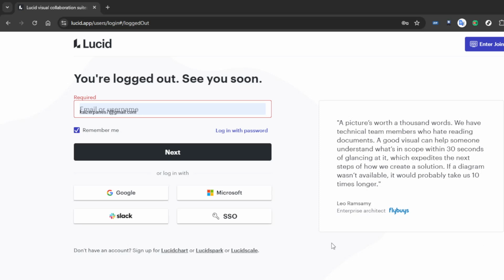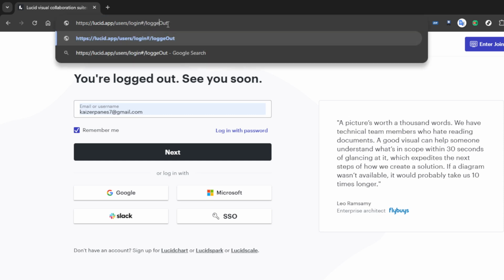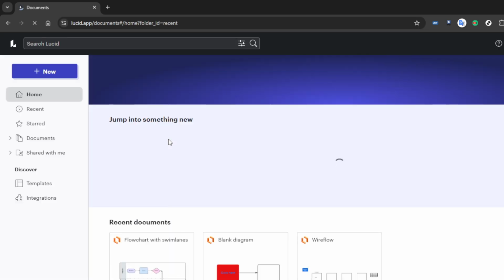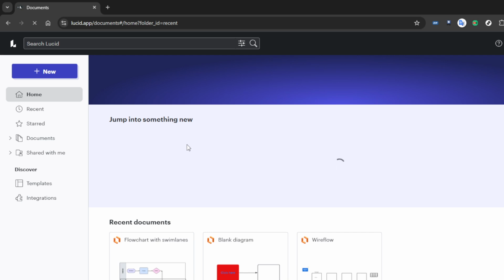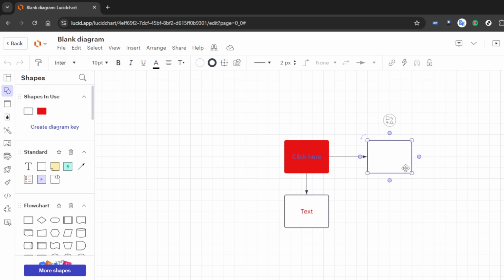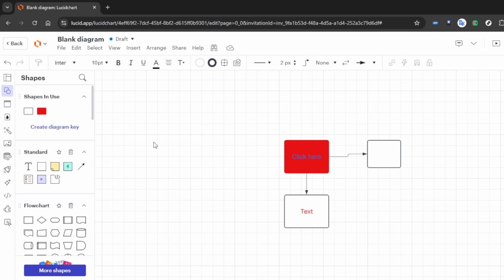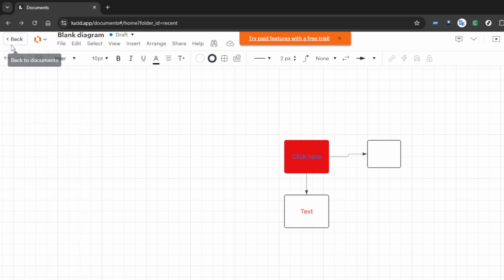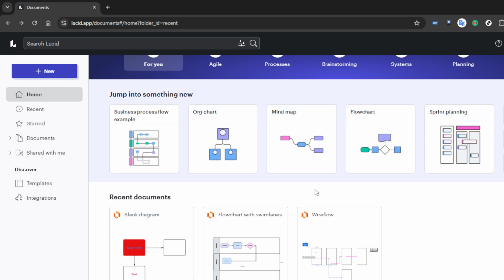How to Save Lucidchart File [2025 Full Guide]